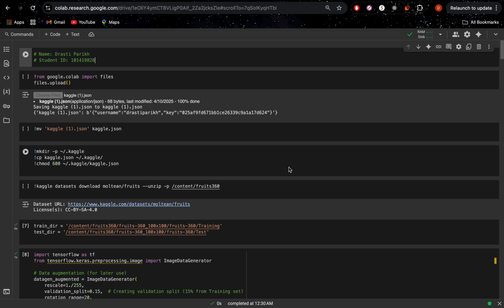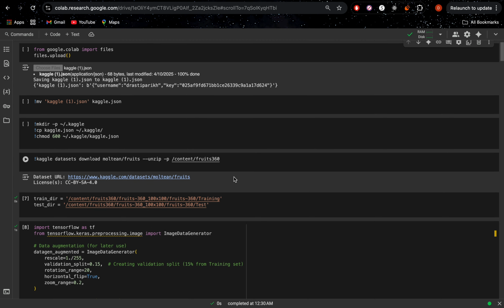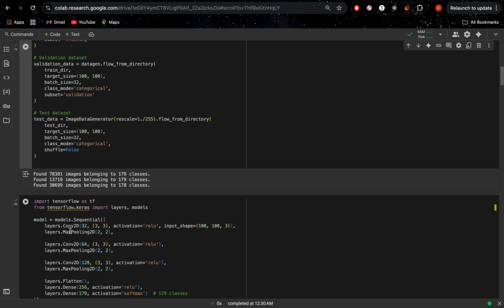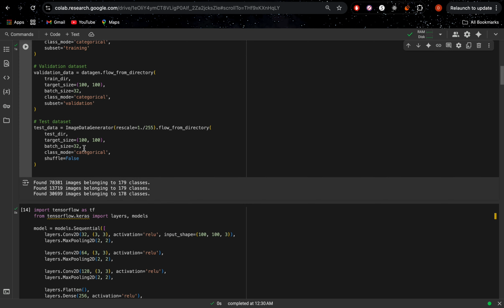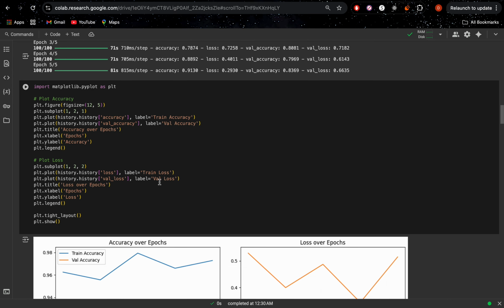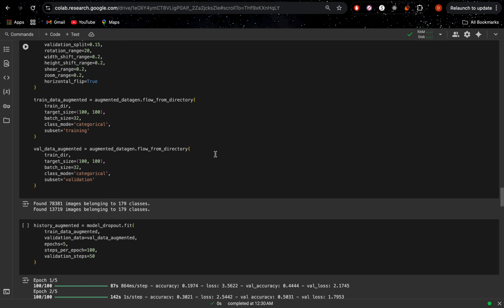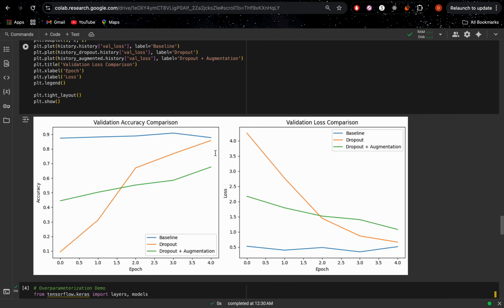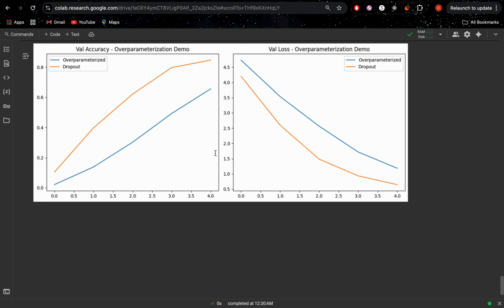Python Assignment 4